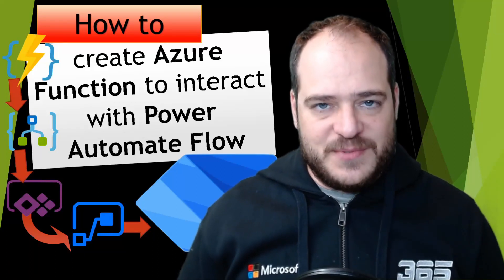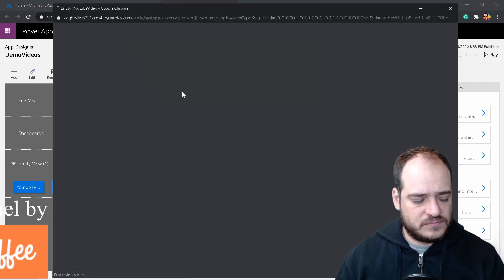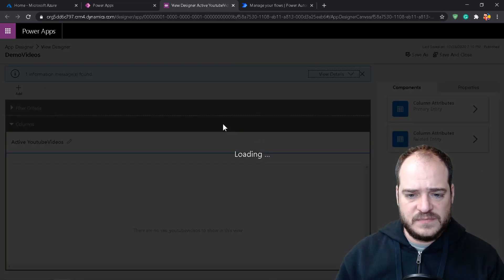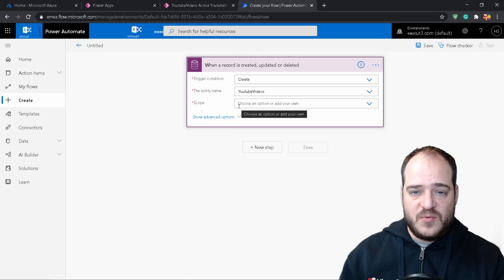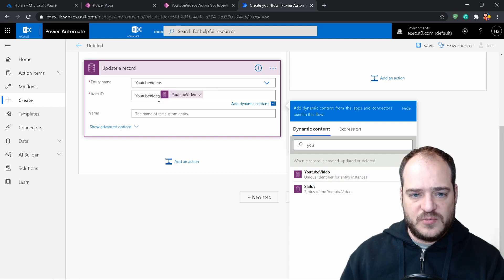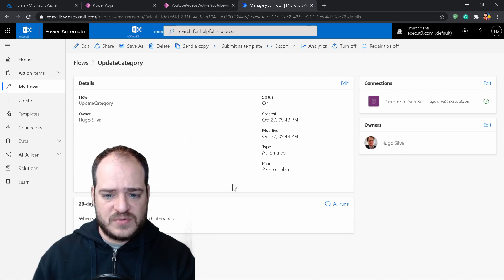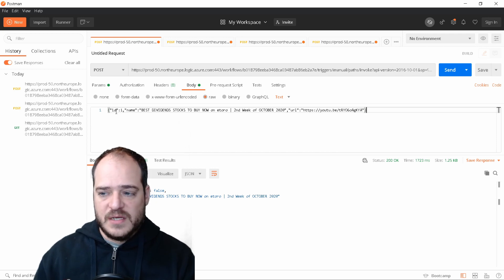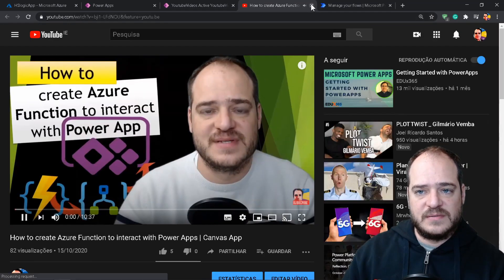How to create Azure Function to interact with Power Automate | Instant Flow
This is a step by step guide on how to create Azure Function App using .Net Core with Classes and call it by using Azure Logic Apps to insert into a Canvas App on Power Apps and use  Power Automate | Instant Flow to update the category of the record on the Model Driven App (CDS). Learn also how to create a Instant Flow.

Previous Videos:
How to create Azure Function to interact with Power Automate | Automated Flow

All products on this list I use and recommend since quality vs price are the best also I only recommend a product that I'm satisfied with it

Studio recording gear I use:
Camera Exterior
Full green screen kit

Desktop gear I use:
KVM switch
Laptop holder
Arm Rest
Wifi USB
Desktop Fans
Power supply